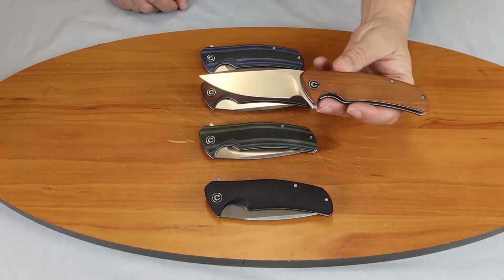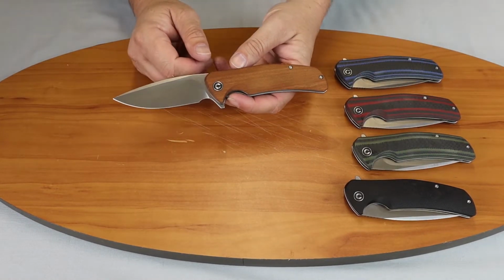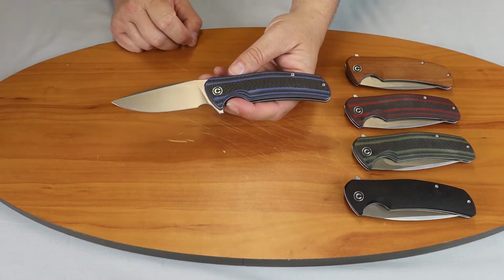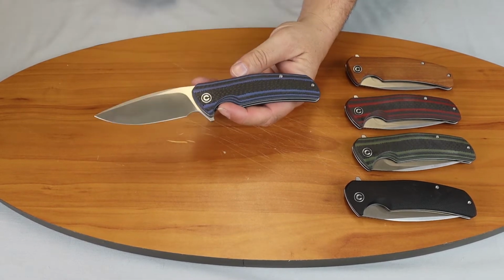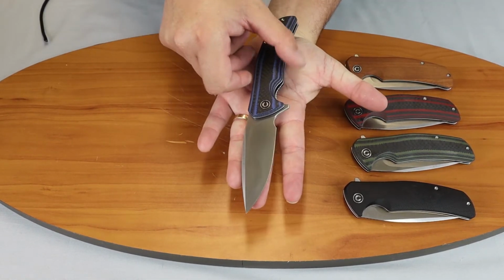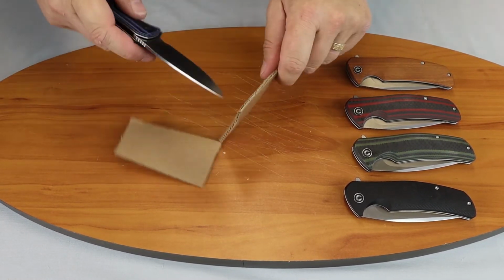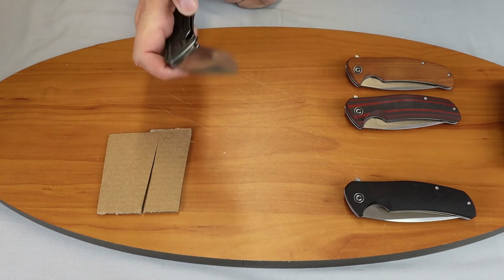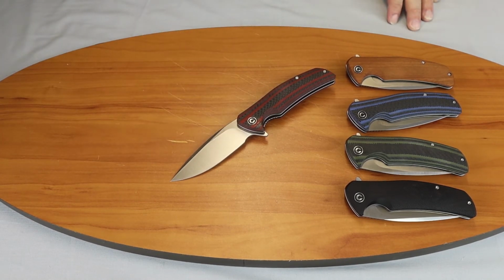Civivi Incite Linerlock D2 Folding Knife Review | Atlantic Knife Reviews 2019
Cee reviews the Civivi Incite Linerlock